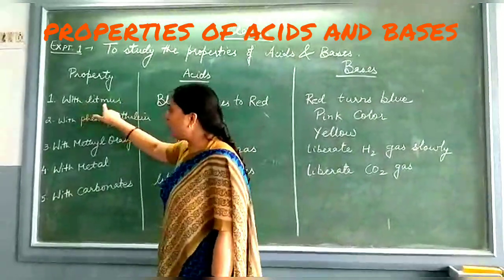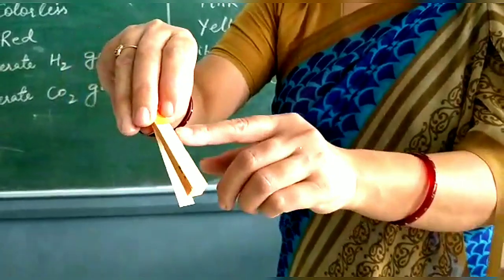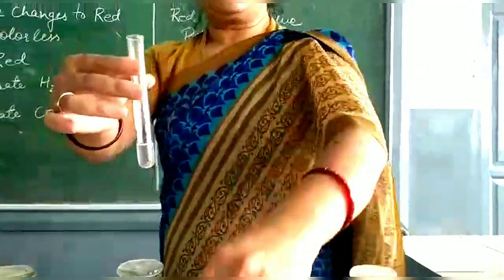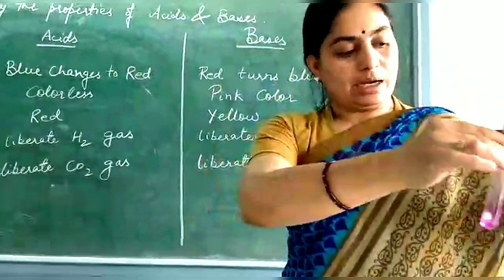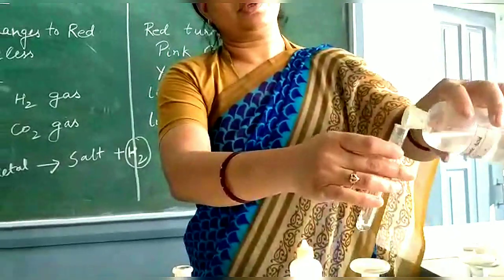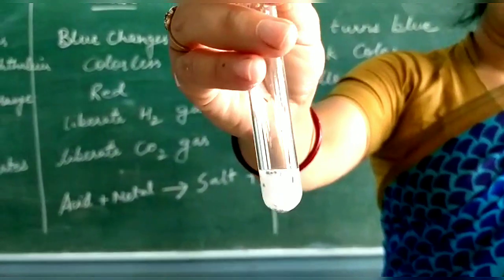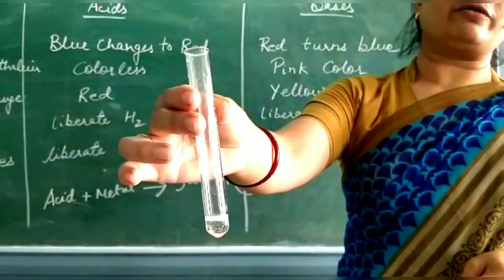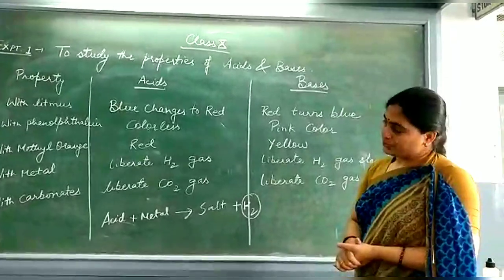Class 10 practical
Properties of acids and bases how acids and bases show differently with different indicators, indicators, reaction of acids and bases with metal.